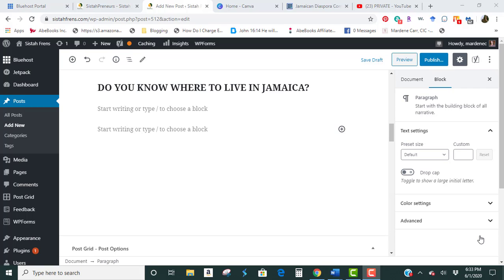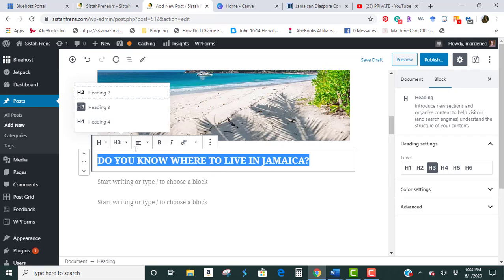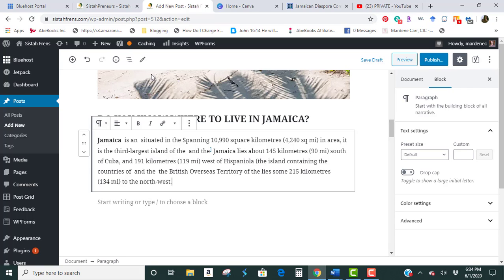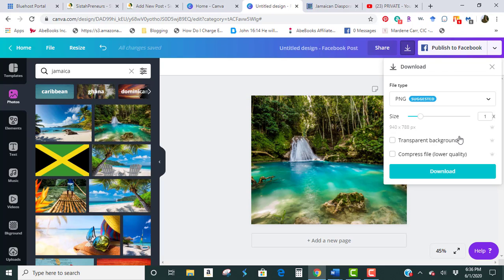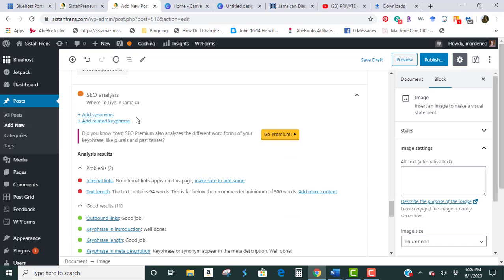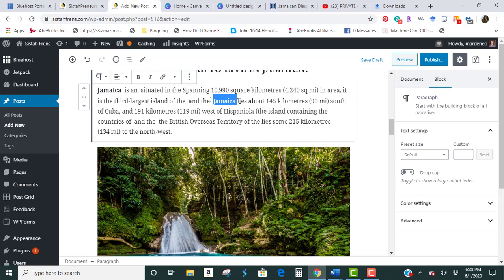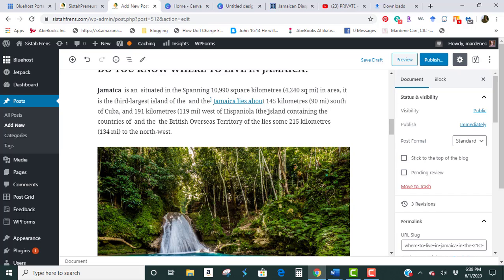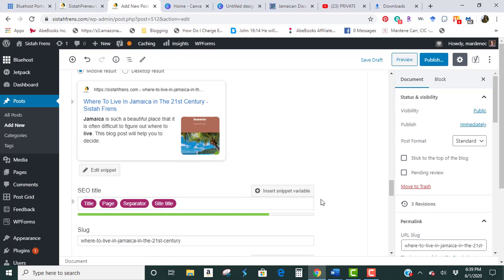How To Do a Blog Post in WordPress - Part 2